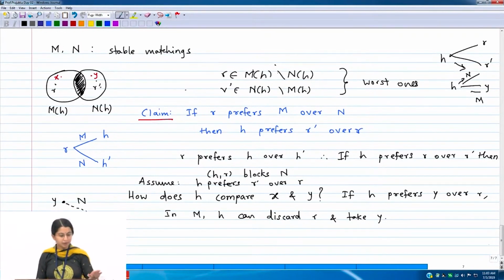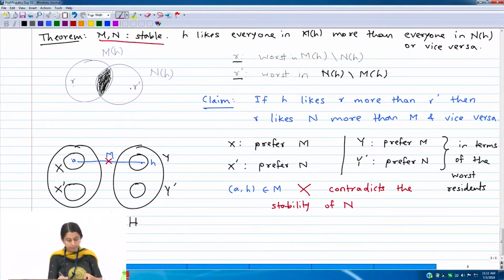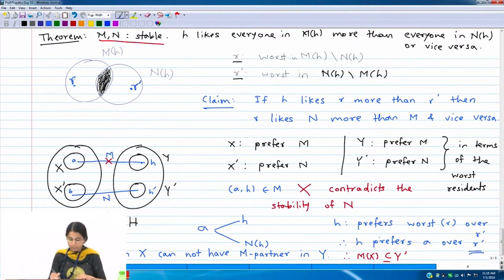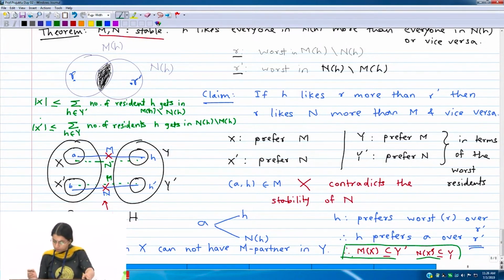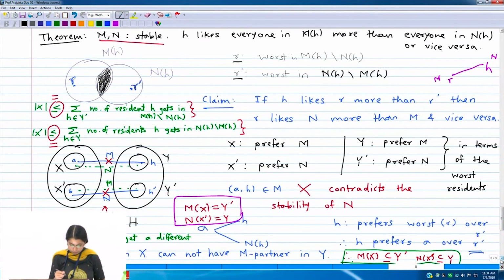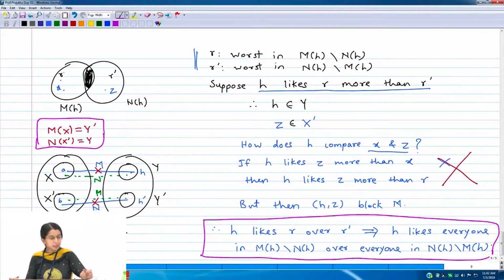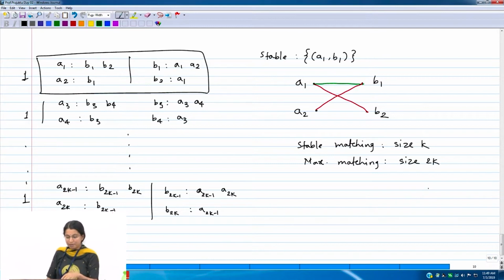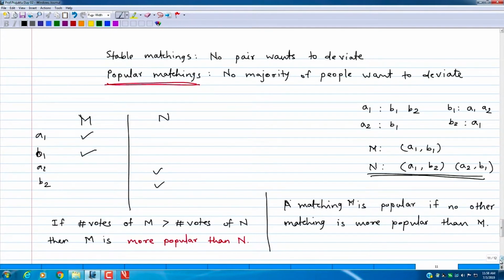Popular Matchings stables marrige problem, Session 01